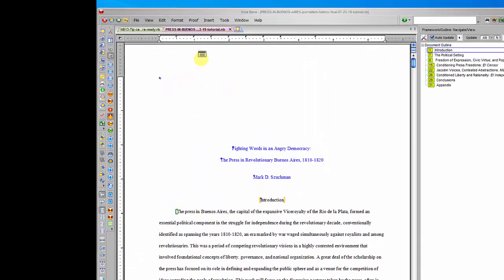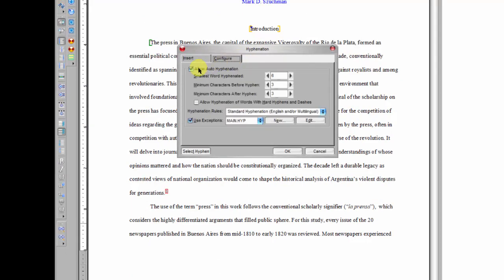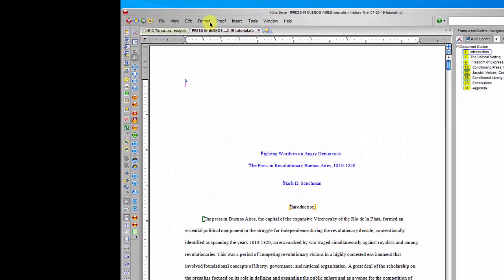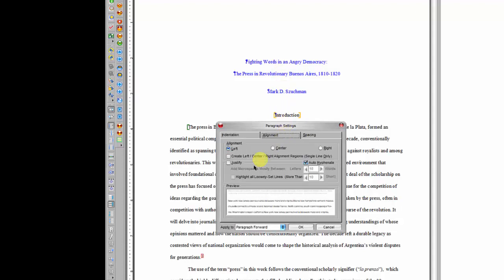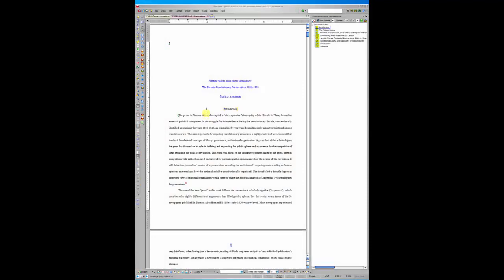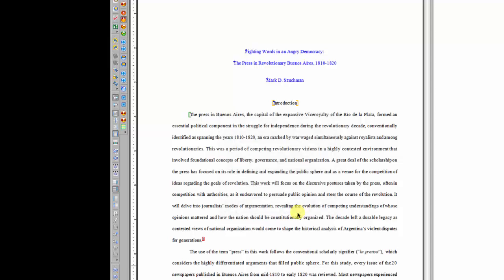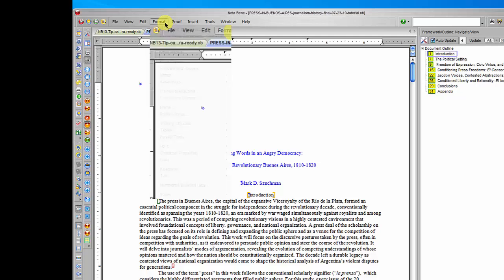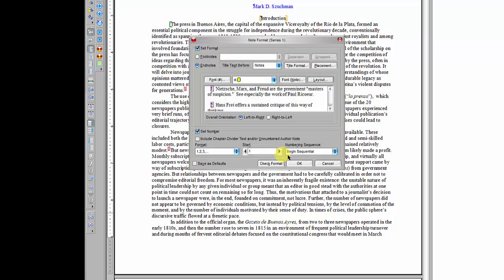Nota Bene Software Tutorials: Tip -- preparing camera-ready final copy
The Nota Bene software suite of academic research and writing applications is famous for arranging documents that account for every detail -- every element -- of the user's required academic style. This is the case whether you're preparing a research paper for your class or submitting a manuscript to a publisher. The suite comes equipped with built-in academic styles that incorporate all the elements of the major publishing standards, including the Chicago Manual of Style, the MLA style, Turabian, the APA style, the Chicago Style for Dissertations, and others. This is the case for all the components of the document, including the placement of different levels of heads, the body of the text, block text, citations and reference lists, research tables and more. The resulting documents provide manuscripts to journal and book publishing editors with perfect format and layout.  However, once accepted for publication, the editor might want camera-ready copy. This tutorial guides users through the process.